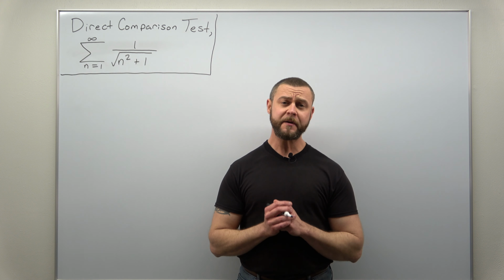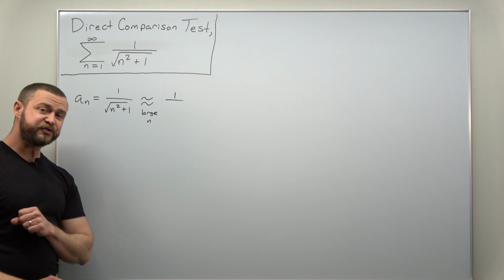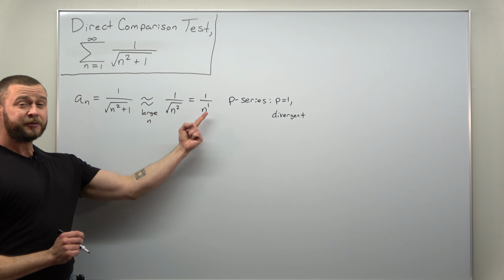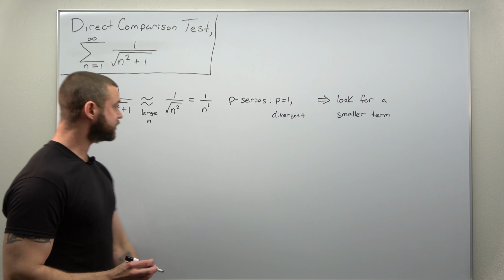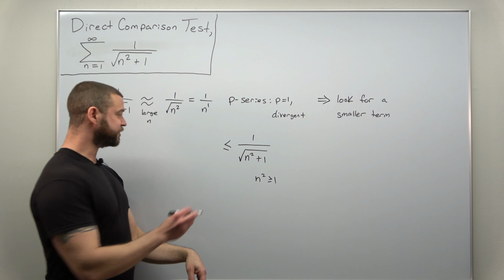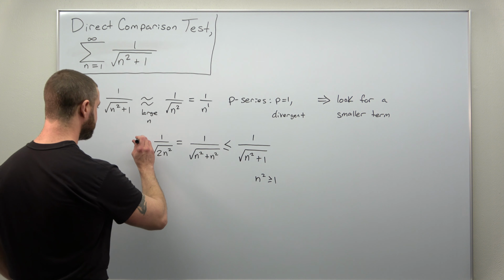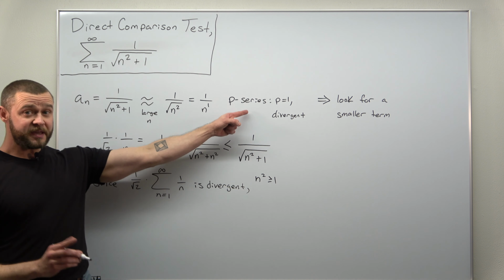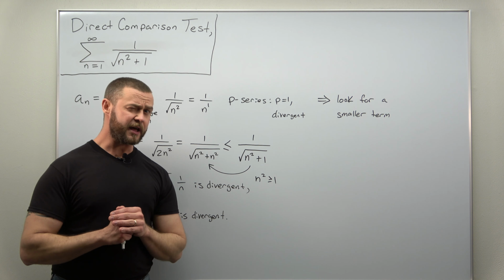Direct Comparison Test Problem 2 (Calculus 2)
This is a good problem on using the Direct Comparison Test! I see a lot of students get this one wrong. We go through this step by step, explain why we think that this infinite series diverges, and how to find a smaller term.